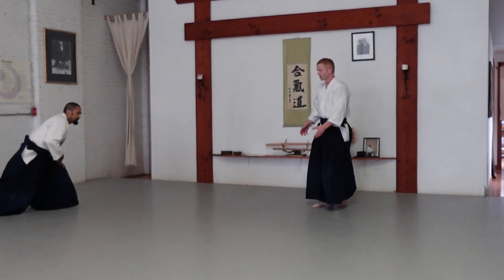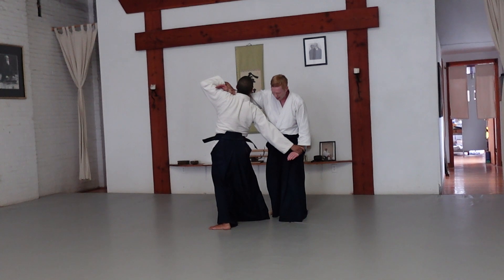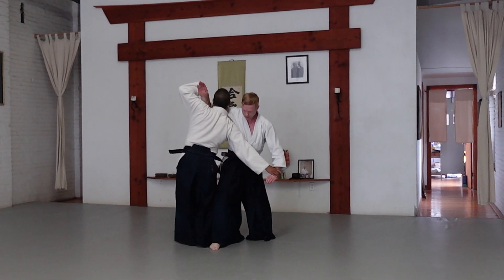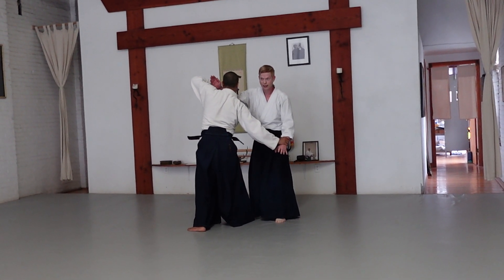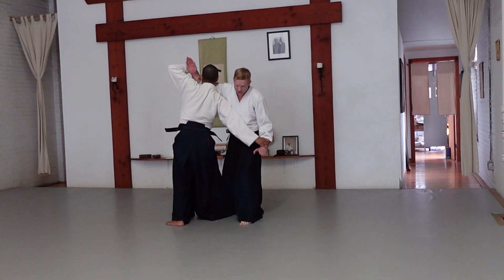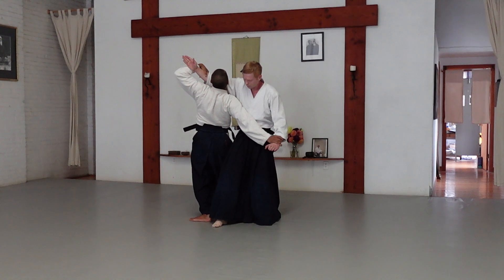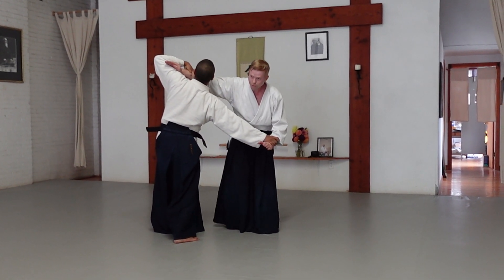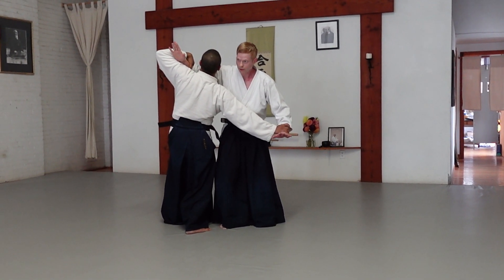Dare Matheson Ryotedori tenchinage ukemi practice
Dare Matheson Sensei of Providence Aikikai at a seminar with Carl Fasano Sensei hosted by New Haven Aikikai on Sept. 21, 2024.